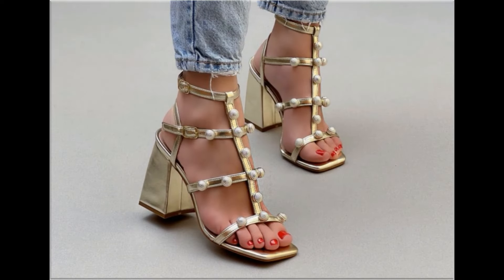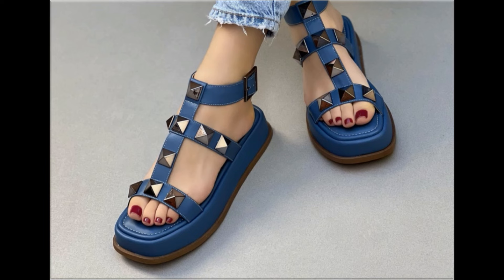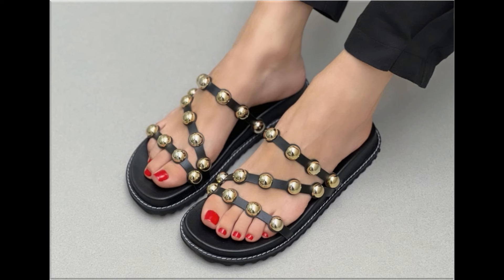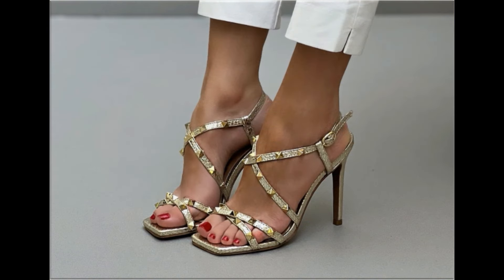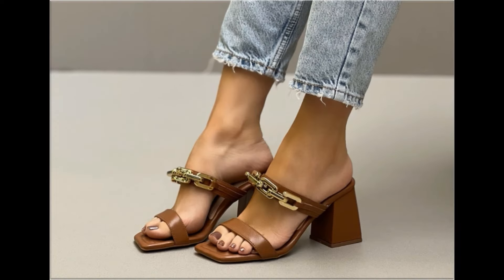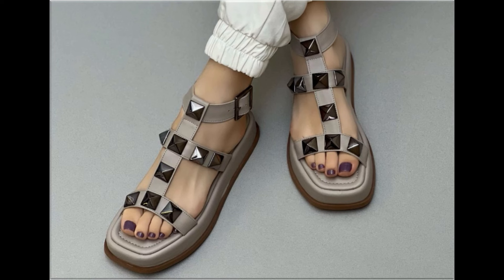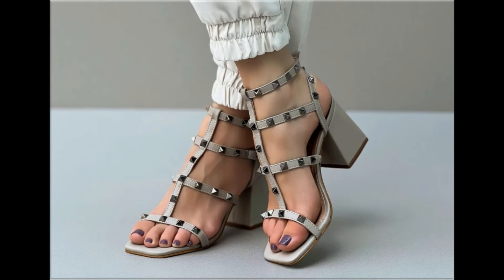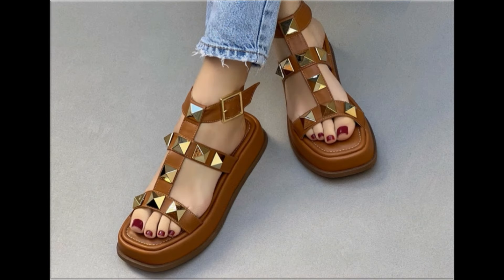2024 LATEST DIFFERENT STYLISH SANDALS DESIGNS FOR WOMEN LATEST UNIQUE PRETTY FOOTWEAR COLLECTION